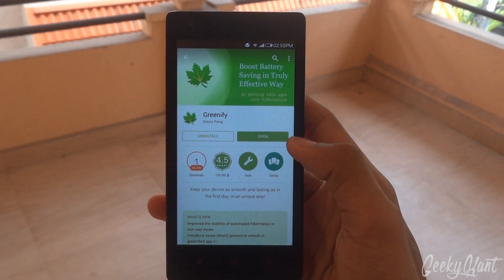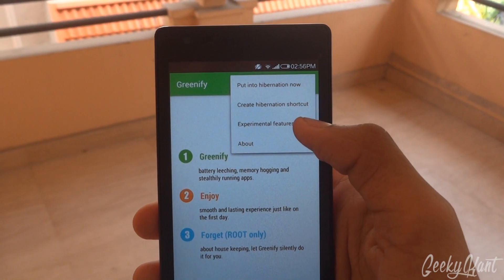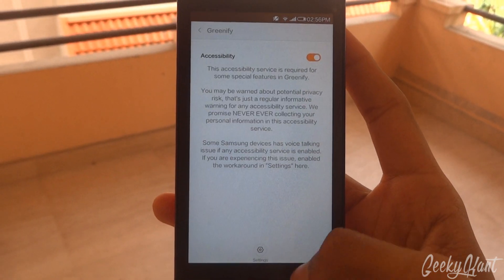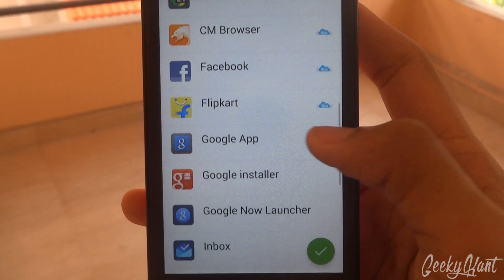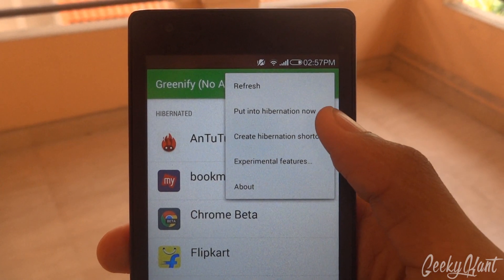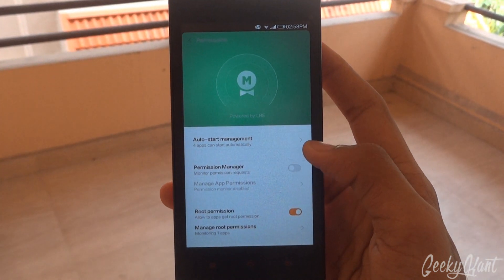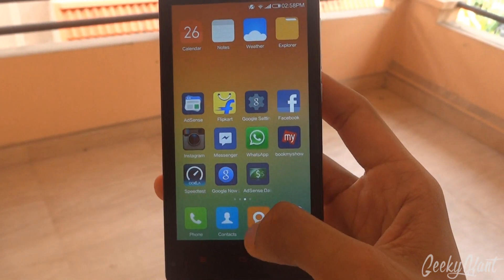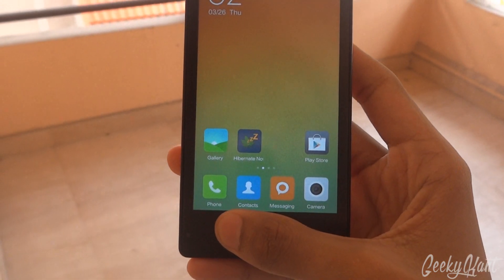Xiaomi Redmi 1S/ 2 - How To Get More Free Ram!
Xiaomi Redmi 1S/2 - How To Get More Free Ram! The Redmi 2 is powered by the 64bit capable Snapdragon 410 chipset that houses 4 Cortex A53 cores clocked at 1.2 Ghz each coupled with an Adreno 306 GPU and 1GB RAM.

Credits
Intro ➞ Deadmau5 - Slow down, Start over (Extended)

All content used is copyright to GeekyKant, Use or commercial display or editing of the content without proper authorization is not allowed.